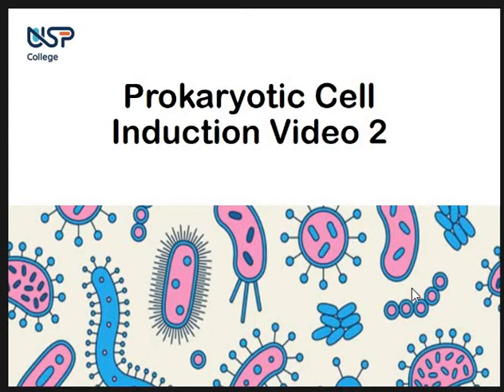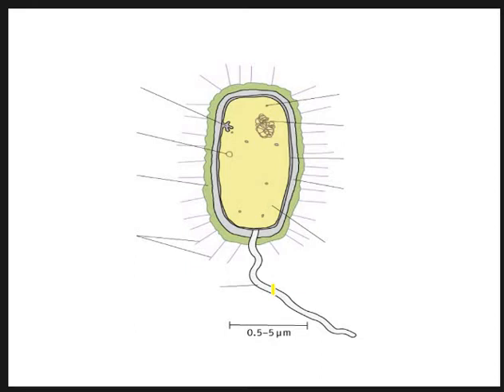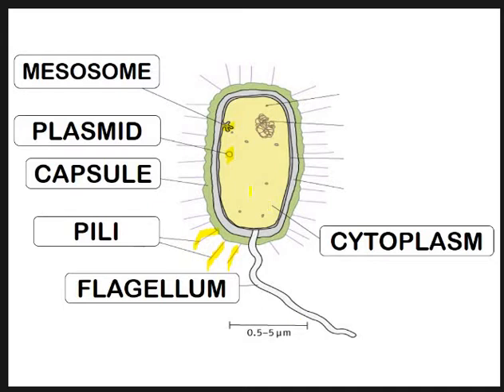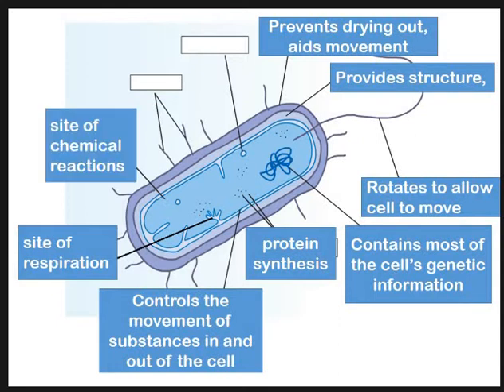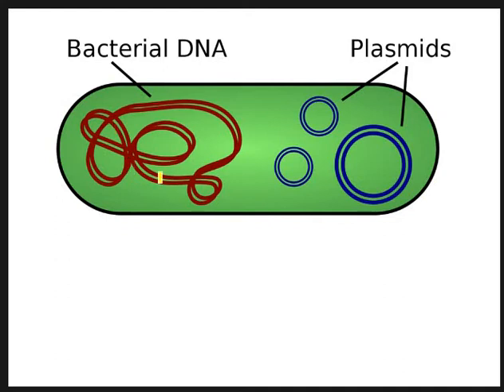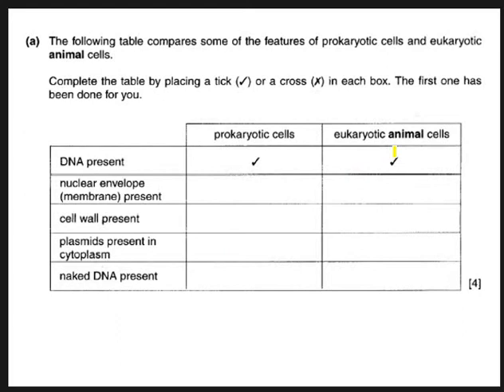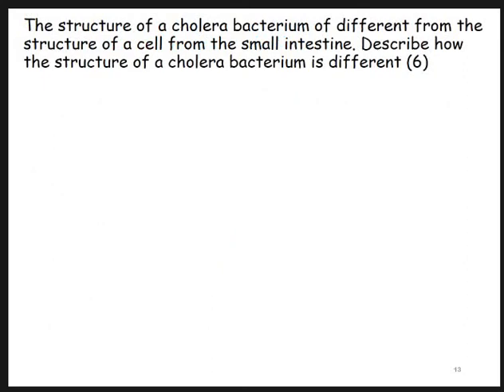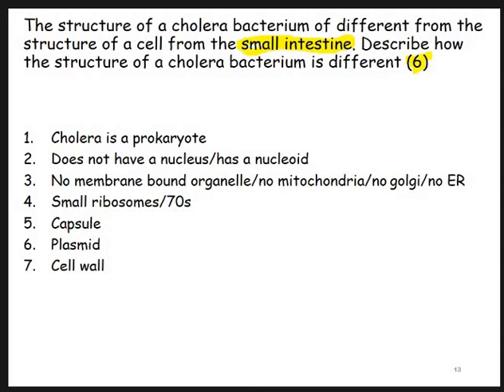Induction Video 2 Bacteria